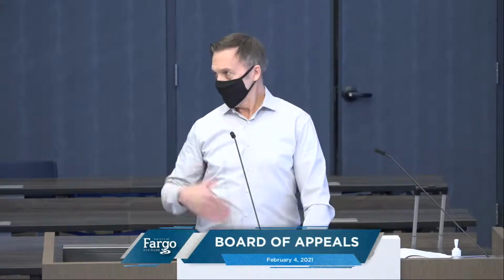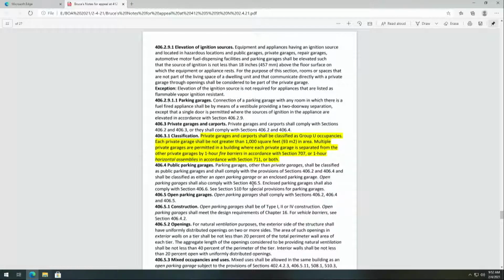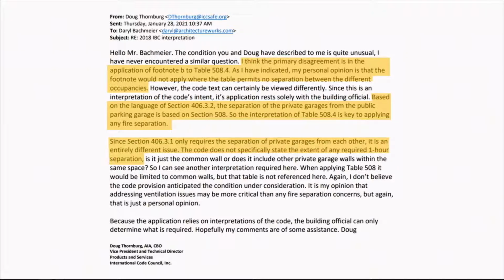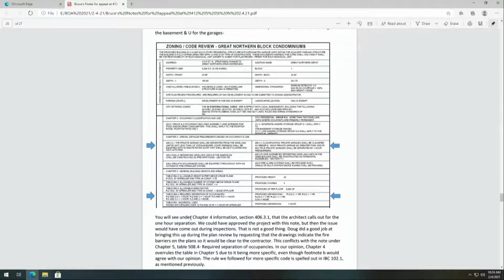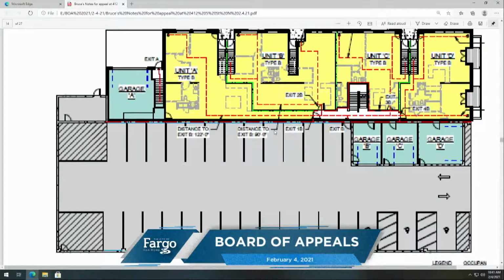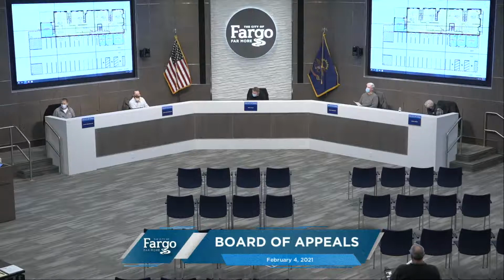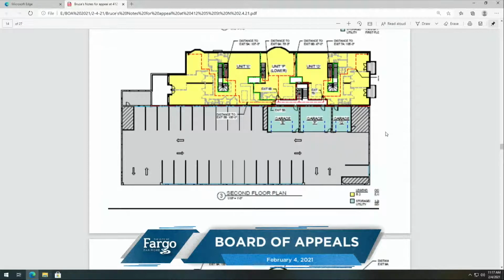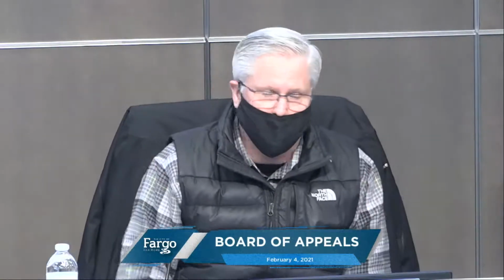Board of Appeals - 02.04.2021